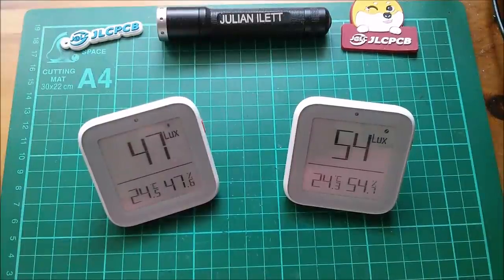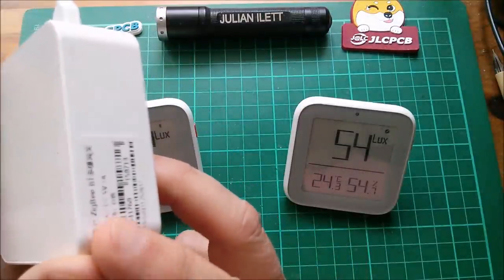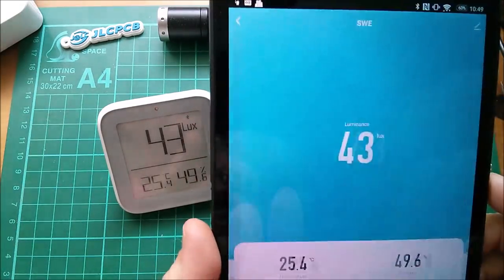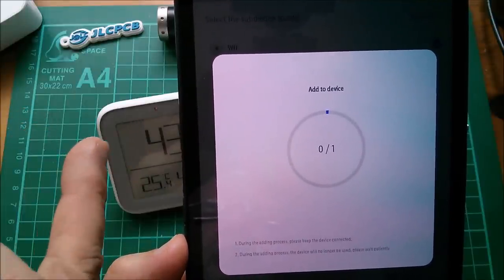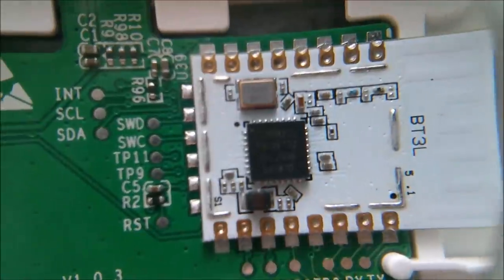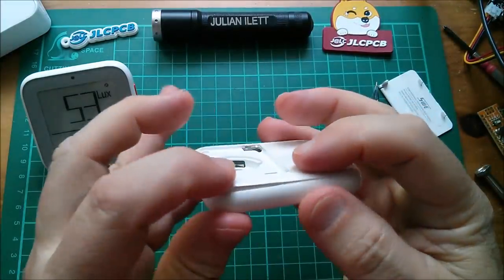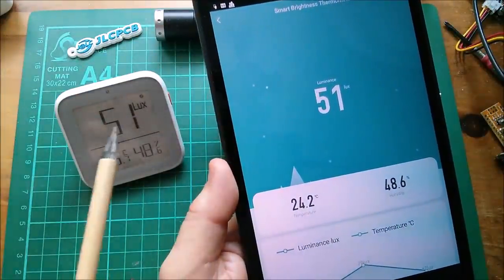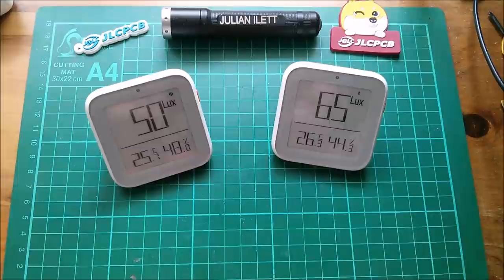Spot the Difference - Wireless Sensors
Two very similar units